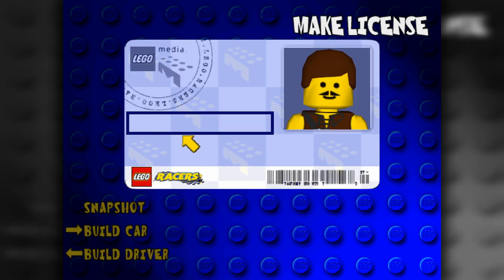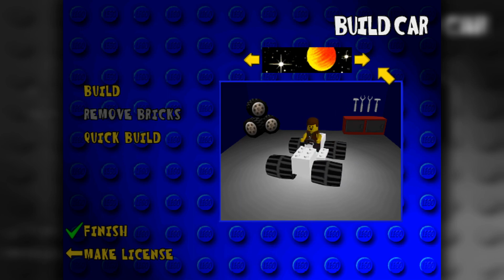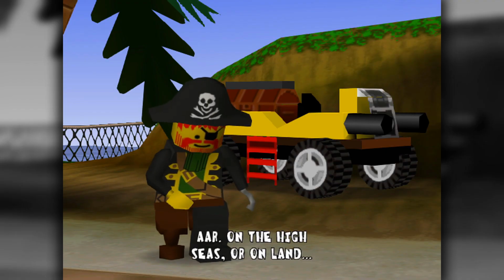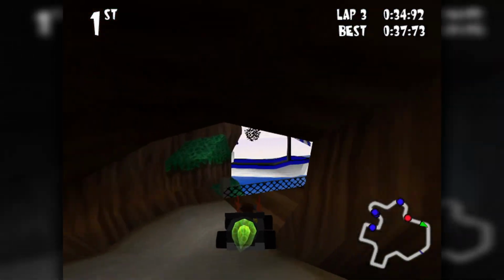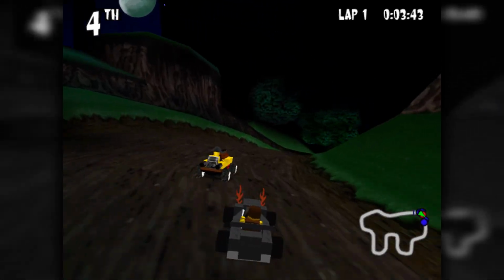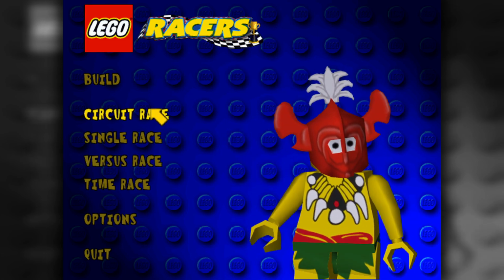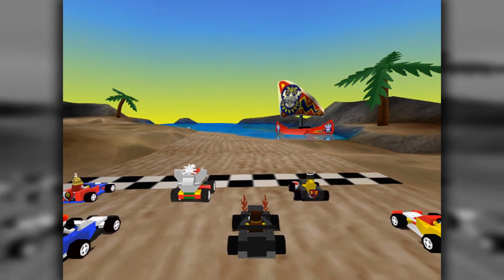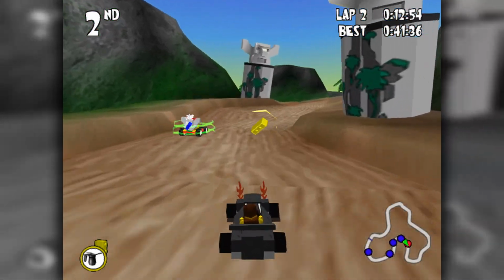Lego Racers #1 | Dork Forest Dash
Part 1 of my Let's Play of Lego Racers. Today we build a Lego version of Manny Mann, do a bit of dirty racing, and cheese a race by warping a lot.

● Game Link ► Ebay is your friend.

● Timestamps ►
Intro - 00:00
Build Driver/Car - 02:08
Circuit 1: Imperial Grand Prix - 07:48
Circuit 1: Dark Forest Dash - 10:51
Circuit 1: Magma Moon Marathon - 13:28
Circuit 1: Desert Adventure Dragway - 15:31
Circuit 2: Tribal Island Trial - 18:30
Circuit 2: Royal Knights Raceway - 21:26
Circuit 2: Ice Planet Pathway - 23:30
Circuit 2: Amazon Adventure Alley - 25:47

● Intro & Outro Music ► Kieran Padwick (That's Me)